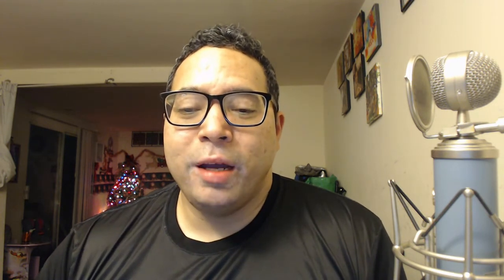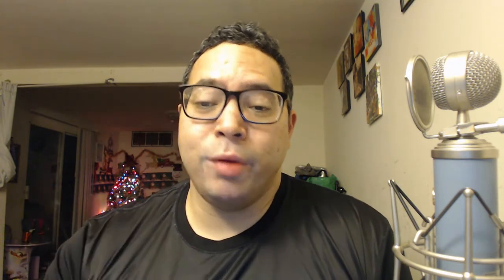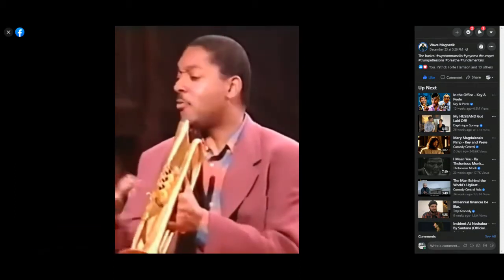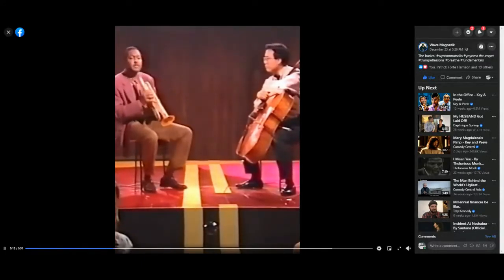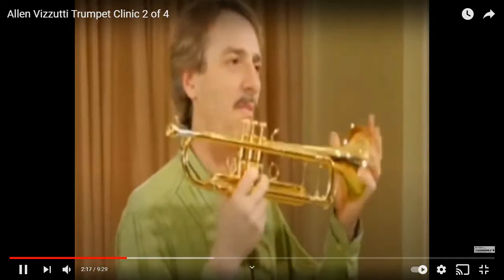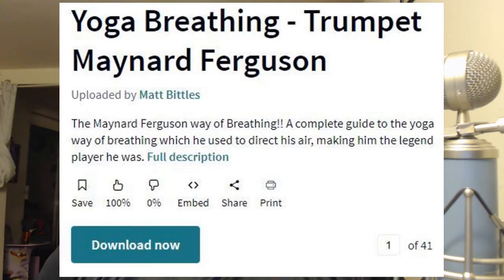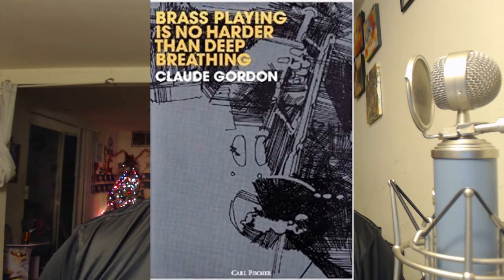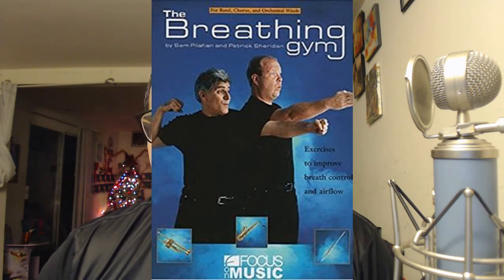How to Breathe for Trumpet Players (Tom Hooten's Breathing Bag Review)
In this video I discuss deep breathing in relationship to trumpet playing. This is perhaps the most important fundamental in trumpet and wind instrument playing. I also review Tom Hooten's Breathing Bag.

- Jorge

Ps. Also let me know, what are some things you do to work on your breathing?

Links of products mentioned in the video:

🎺 “Brass Playing is no Harder than Deep Breathing” by Claude Gordon
🎺 The Breathing Gym
🎺 Voldyne 5000

Video Time Stamps:

0:00 - Intro
0:16 - Videos of Trumpet players discussing breathing
1:44 - Importance of deep breathing & trumpet
2:32 - Recommended trumpet books on breathing
2:51 - Tom Hooten "Breathing Bag" review.